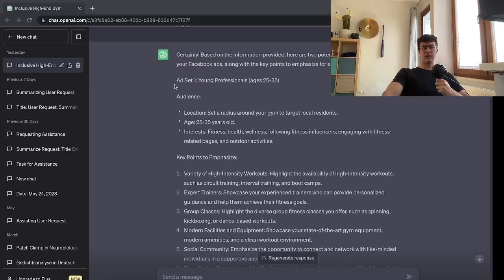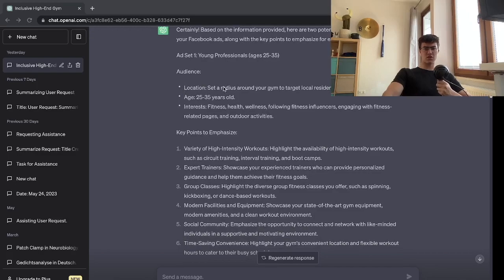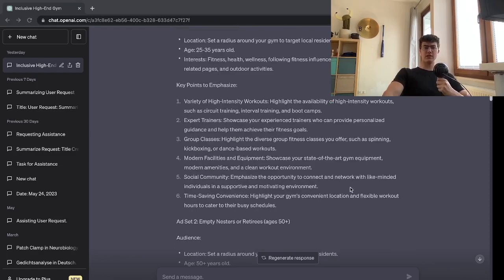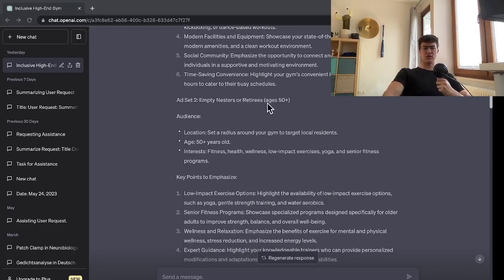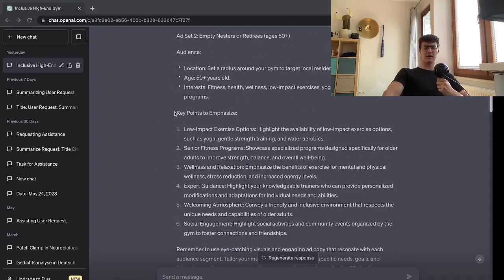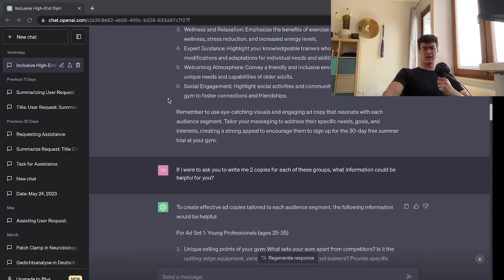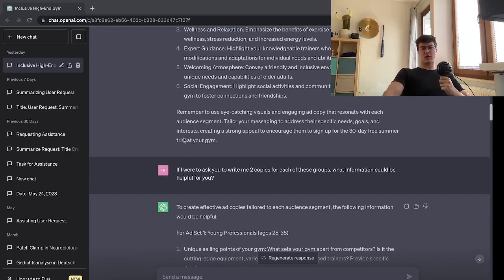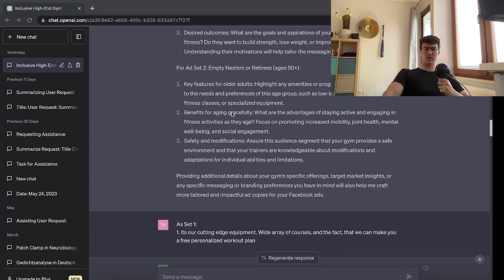Need to use ChatGPT (AI) for SMMA Service Delivery!